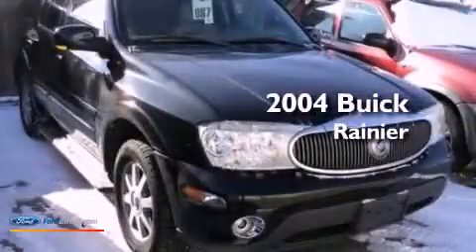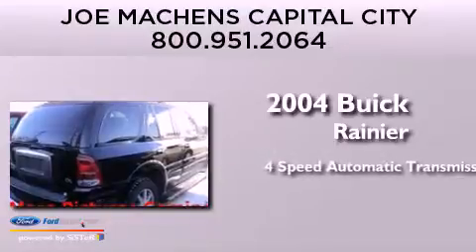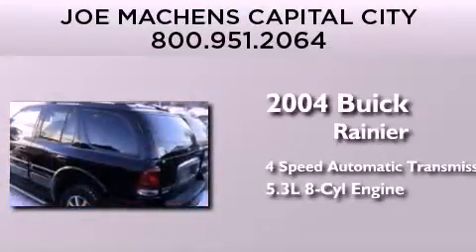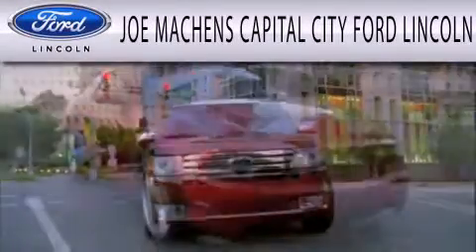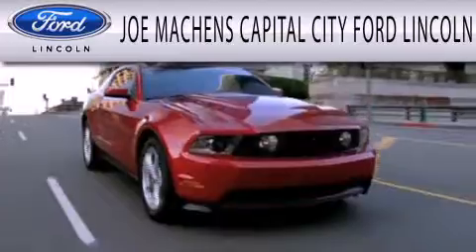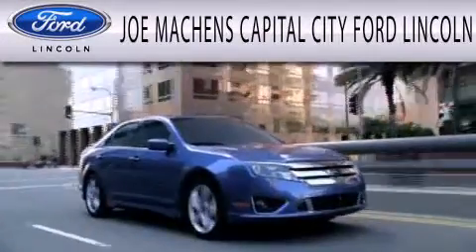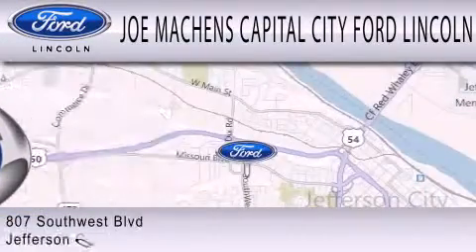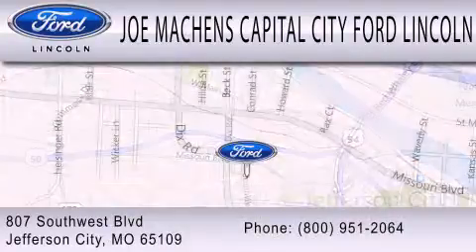2004 Buick Rainier Jefferson City MO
We are proud to present this 2004 Buick Rainier .

 Year : 2004
 Make : Buick
 Model : Rainier
 Engine : 5.3L V8 16V MPFI OHV
 Trans . : 4-SPEED AUTOMATIC

 Miles : 81,793

 Stock : 121523B

 807 Southwest Blvd.